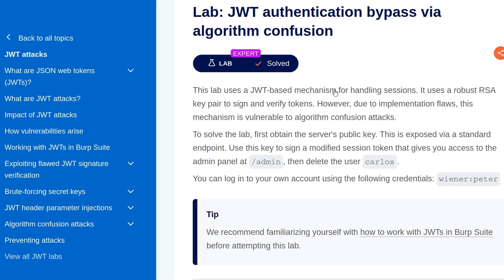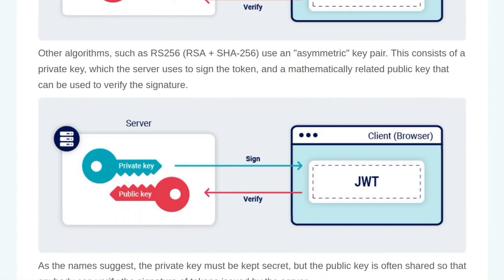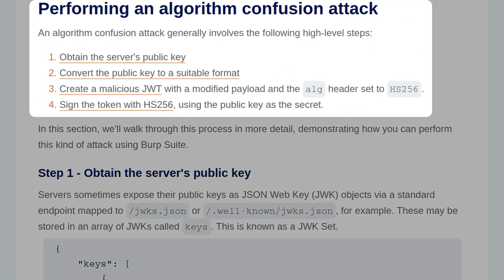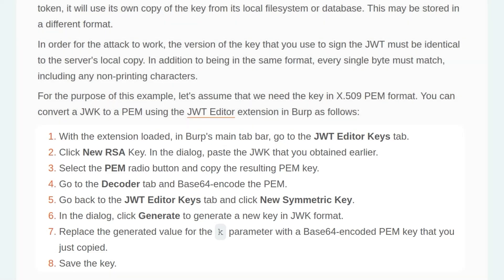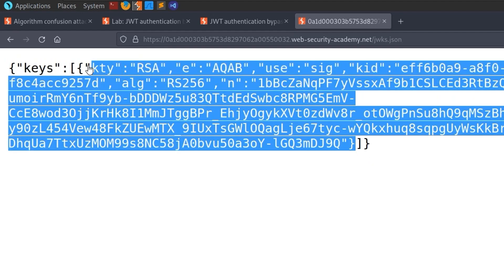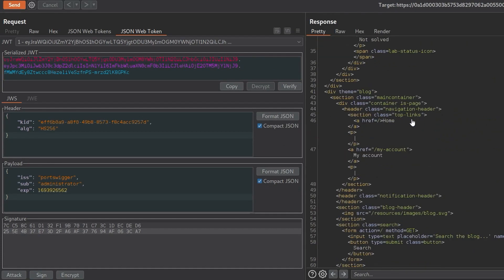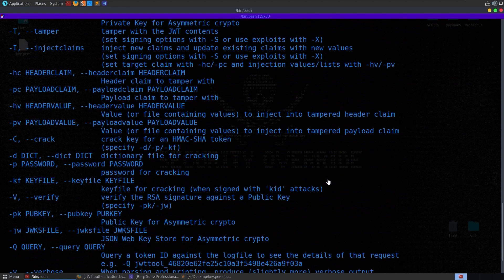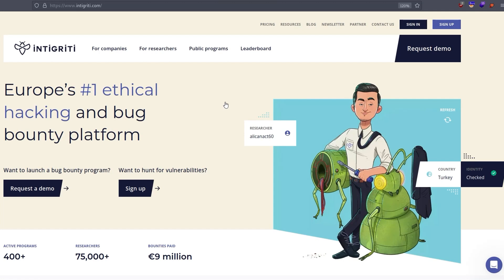JWT Authentication Bypass via Algorithm Confusion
👩‍🎓👨‍🎓 Learn about JSON Web Token (JWT) vulnerabilities. This lab uses a JWT-based mechanism for handling sessions. It uses a robust RSA key pair to sign and verify tokens. However, due to implementation flaws, this mechanism is vulnerable to algorithm confusion attacks. To solve the lab, we'll first obtain the server's public key. This is exposed via a standard endpoint. Next, we'll use this key to sign a modified session token that grants access to the admin panel at /admin, then delete the user carlos.

Overview:
0:00 Intro
1:03 Algorithm confusion attacks
2:01 How do algorithm confusion vulnerabilities arise?
3:35 Performing an algorithm confusion attack
5:52 Lab: JWT authentication bypass via algorithm confusion
7:05 Solution #1: burp suite
9:45 Solution #2: jwt_tool
11:20 Conclusion

If you're struggling with the concepts covered in this lab, please review the Introduction to JWT Attacks video first